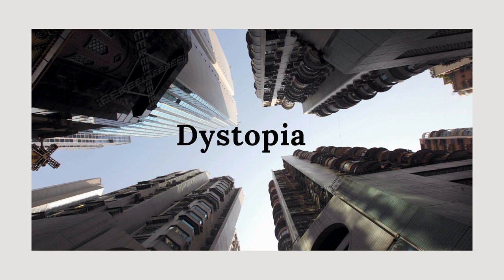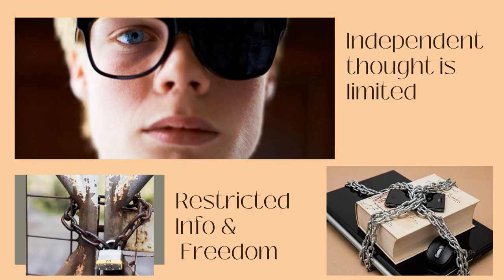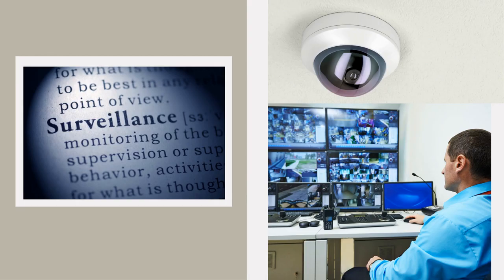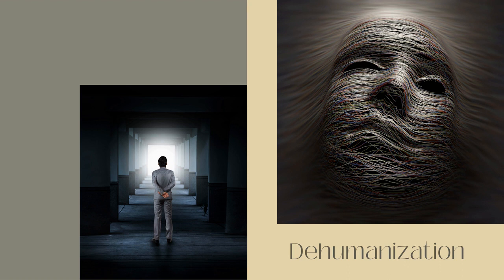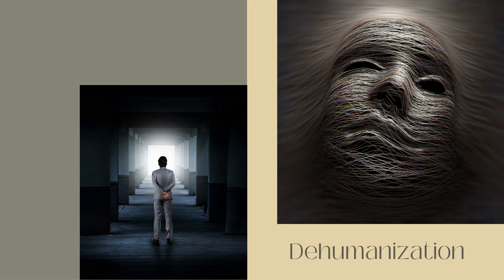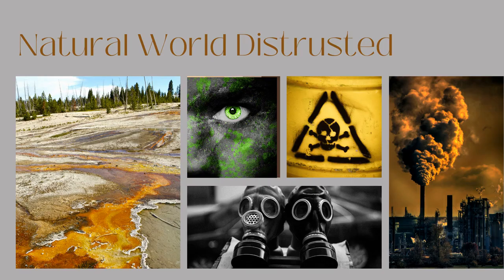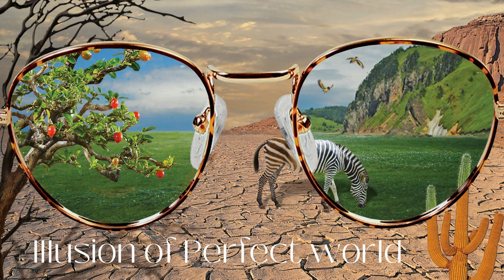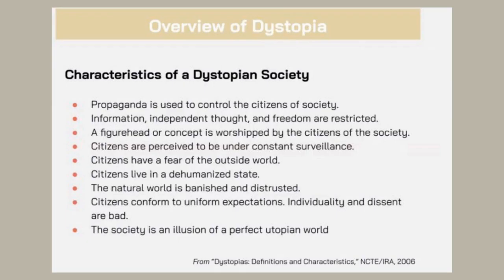Dystopia Fiction Overview